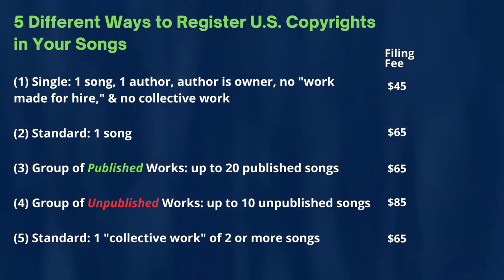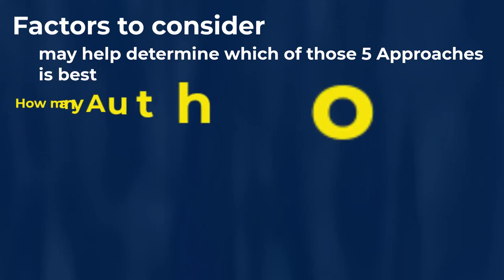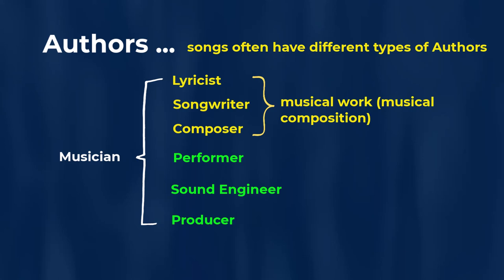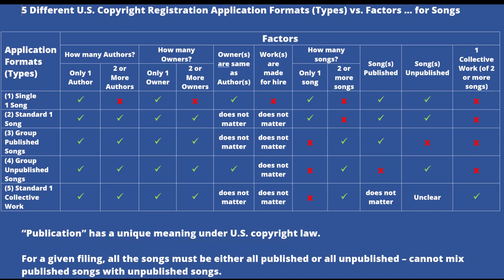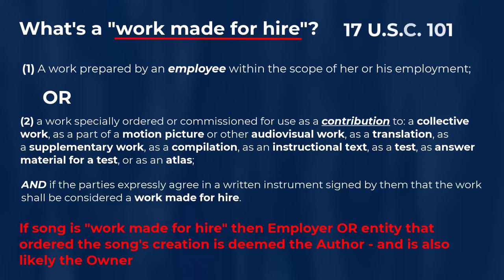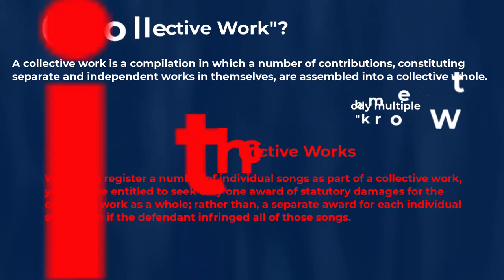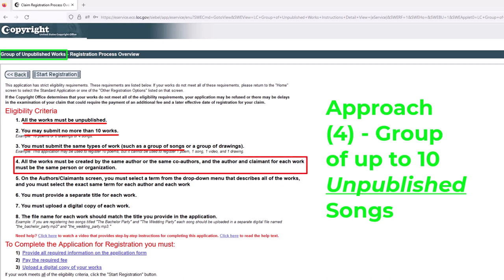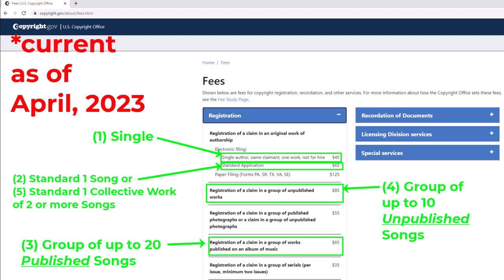5 Ways to Register US Copyrights in Songs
Learn from private U.S. copyright attorney Eric Kelly about five (5) different approaches for seeking U.S copyright registration of U.S. copyrights in songs (music).

These five (5) different approaches discussed are:

(1) the “Single” Application, also known as the One Work by One Author Application for a single song;

(2) the “Standard Application” for a single song;

(3) the Group of Published Works Application for up to 20 published songs;

(4) the Group of Unpublished Works Application for up to 10 unpublished songs; and

(5) the “Standard Application” for one (1) “Collective Work” of two (2) or more songs.

Additionally, a number of different factors that play into which of these five (5) approaches may be appropriate are discussed, such as, Authors (Creators), Owners (also known as Claimants), whether a given song is a “work made for hire,” the U.S. copyright law definition of “publication,” and others.

How each of these five (5) different approaches looks at the U.S. Copyright Office’s website (copyrightoffice.gov) is shown.

The U.S. Copyright Office (governmental) filing fees for these five (5) approaches as of April 2023, is discussed.  Note, the shown and discussed U.S. Copyright Office (governmental) filing fees will likely be different in the future.

Timestamps

0:00 – Intro

0:00:37 – List of 5 Ways to Register US Copyrights in Songs

0:04:43 – Factors to Consider

0:07:42 – More Details About Authors (Creators)

0:11:08 – Table Showing How Factors Interact with 5 Ways to Register Songs Copyrights

0:14:10 – “Publication” per U.S. Copyright Law Discussed

0:16:03 – “Work Made For Hire” per U.S. Copyright Law Discussed

0:20:03 – Potential Problem With “Collective Works” Discussed

0:22:29 – copyrightoffice.gov Registration Logged in Main / Home Screen

0:23:49 – copyrightoffice.gov “Single” Application Start Screen

0:24:42 – copyrightoffice.gov “Standard Application” for Single Song

0:25:14 – copyrightoffice.gov Group of Published Works Application for Published Songs

0:25:44 – copyrightoffice.gov Group of Unpublished Works Application for Unpublished Songs

0:26:53 – copyrightoffice.gov “Standard Application” for 1 Collective Work of Songs

0:27:16 – copyrightoffice.gov Registration Application Selecting Type of Work for Songs

0:28:26 – copyrightoffice.gov Registration Application Selecting “Sound Recording”

0:28:58 – copyrightoffice.gov Registration Application Selecting “Work of the Performing Arts”

0:29:25 – copyrightoffice.gov Registration Fees as of April 2023

0:31:36 – Details of Private US Copyright Attorney Eric Kelly

0:32:20 – End Screen